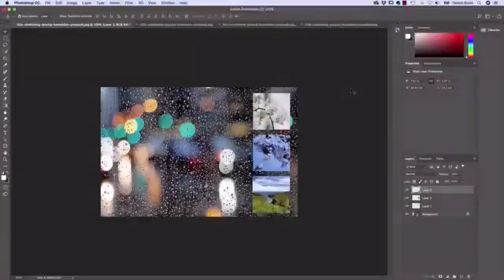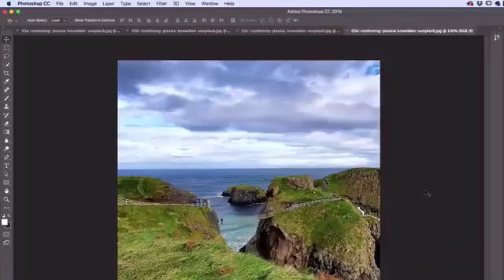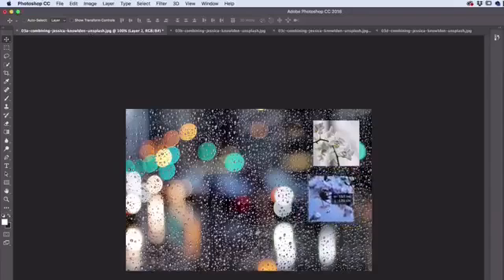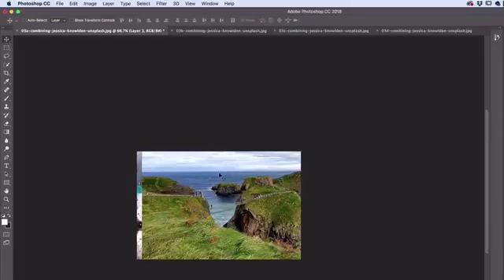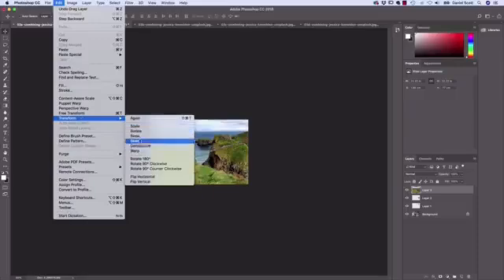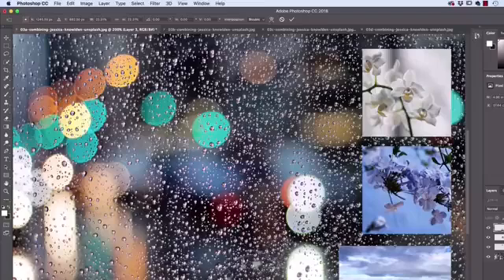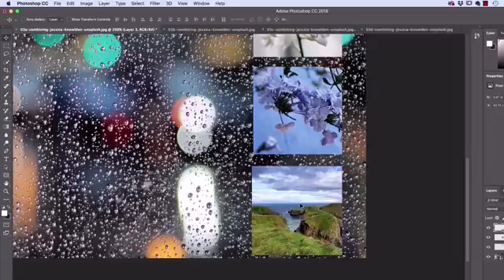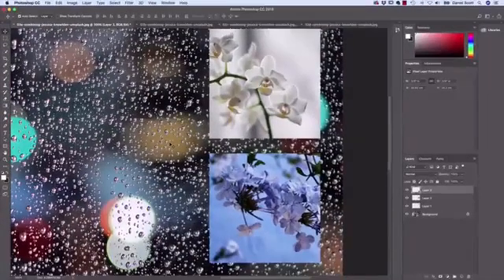2 Combining Multiple Images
How to combine multiple images